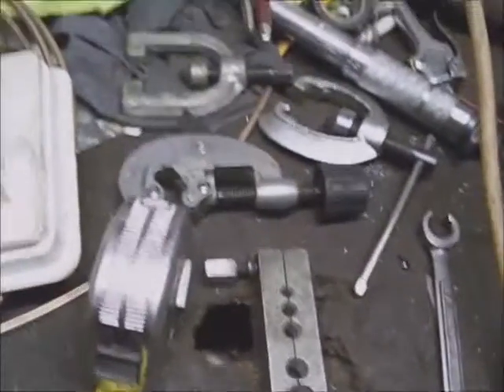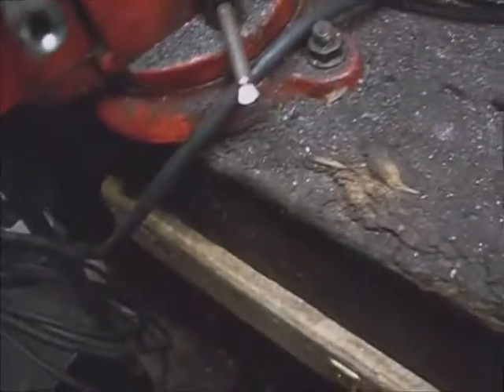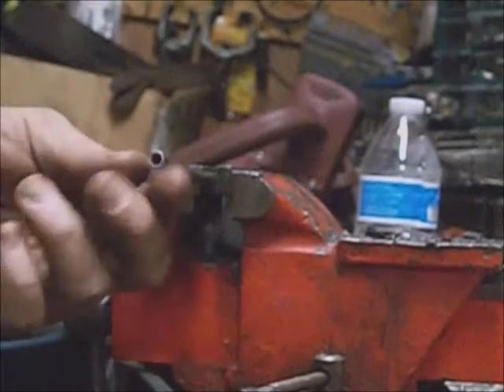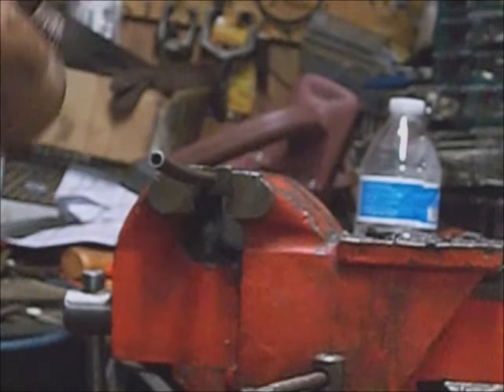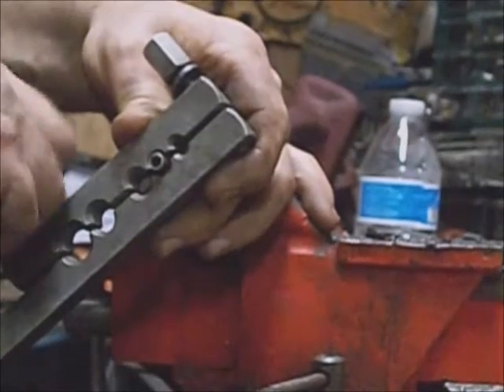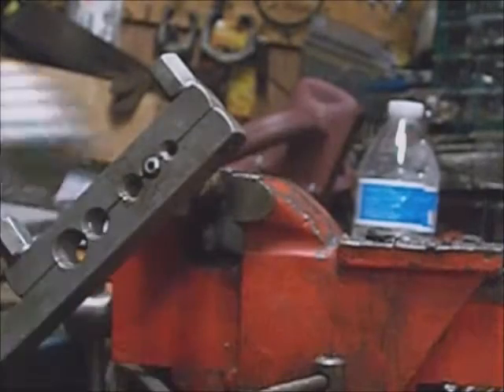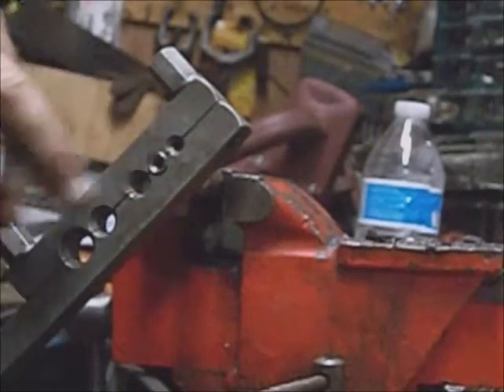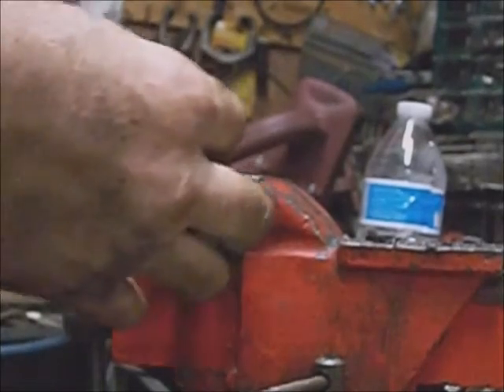How to make an inverted flare brake line end for the flare nut to seal against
Description: How to flare a metal brake line end, so that the flare nut has a reliable leak tight seal.